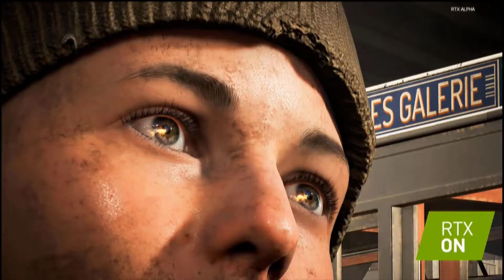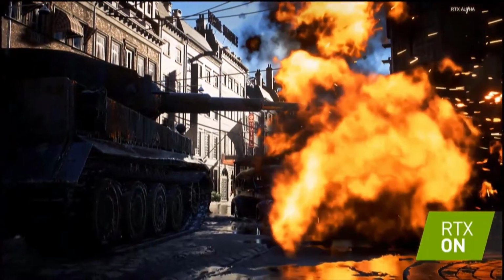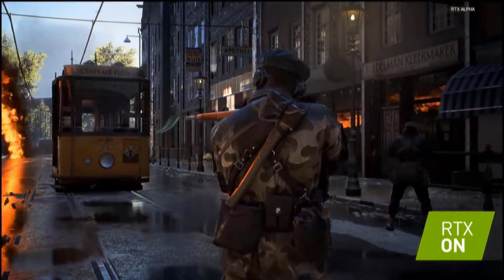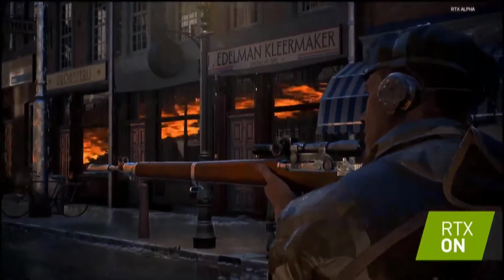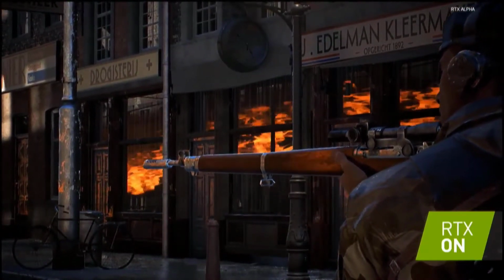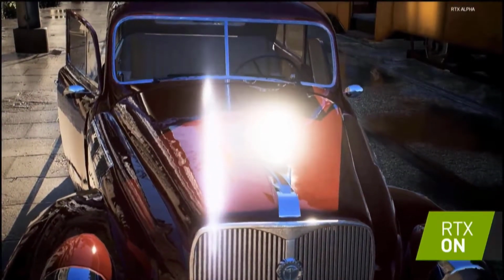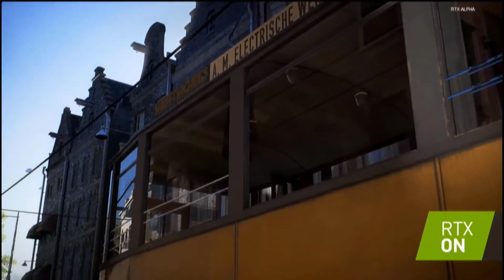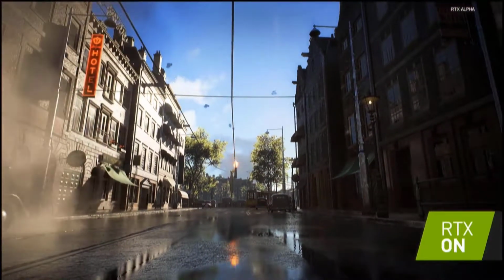Battlefield 5 Grafik - Beste Grafik ALLER ZEITEN |SmartAim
Battlefield 5 Grafik - Mit der neuen RTX Technology von Nvidia wird die Grafik von Battlefield 5 neue Maßstäbe setzen!
▼ Hier Aufklappen ▼

Battlefield 5 Grafik - Ein komplett neues Grafisches Wunder dank der neuen RTX Technologie von Nvidia. RTX steht für Echtzeit Ray-Tracing und dynamischeres Ambiente durch Umfangreiche Reflektion, Ambient Occlusion, Berechnungen und Schatten. Mit anderen Worten. Es lässt das Spiel so richtig Echt aussehen. Es ist um ein vielfaches Detailreicher als der Vorgänger Battlefield 1.

Wir hoffen die gefällt das Video: "Battlefield 5 Grafik". Viel Spaß beim schauen wünscht dir SmartAim.

Über einen Kommentar würden wir uns sehr freuen.

Battlefield 5 Grafik